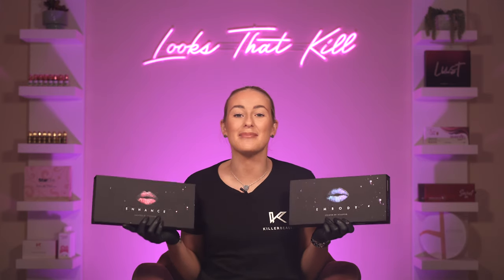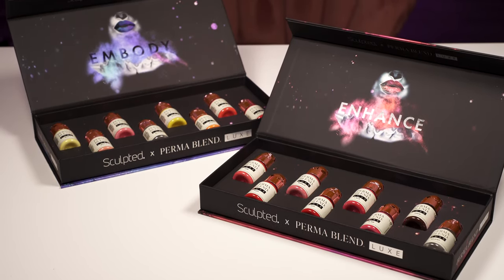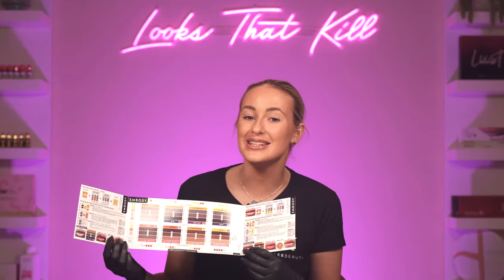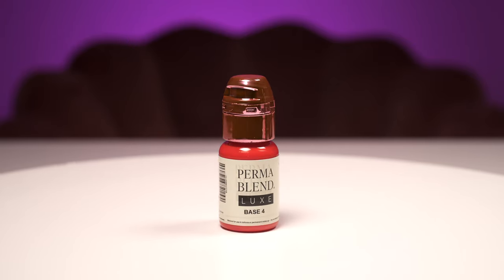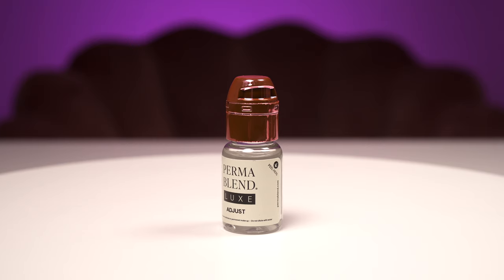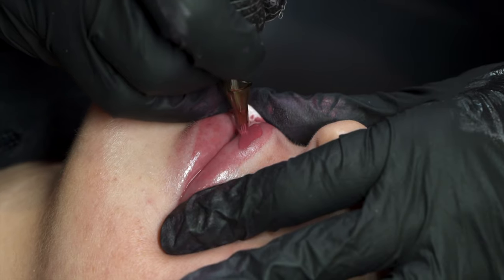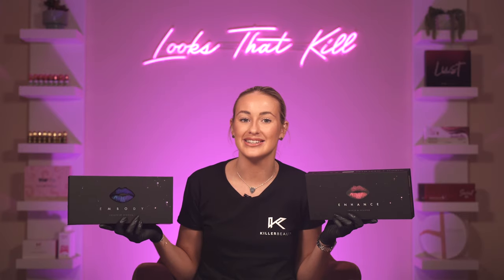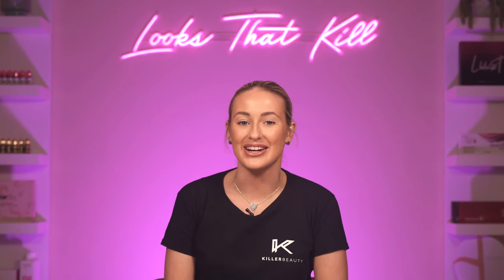Perma Blend Enhance & Embody Lip Pigments | Sculpted Studios | Killer Beauty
Enhance and Embody from Carla Ricciardone of Sculpted Studios are a complete innovation in lip tattooing. Famous for her Sculpted Colour Theory method, Carla has designed these pigments to work specifically with the lip membrane, to create neutral, beautiful results that LAST. 💋

Make sure to check out Killer Beauty's website and social media channels below! 😍